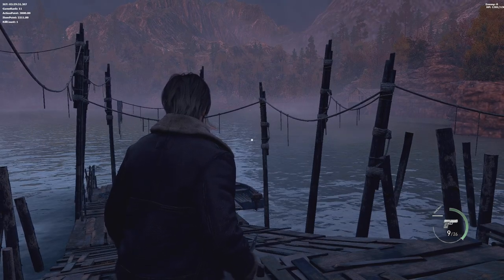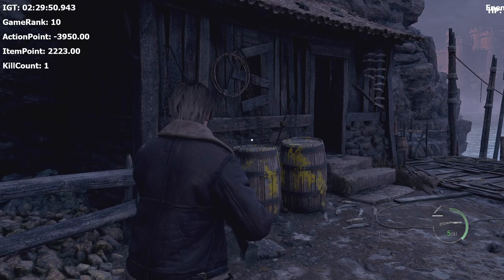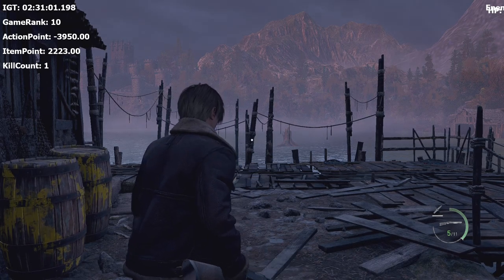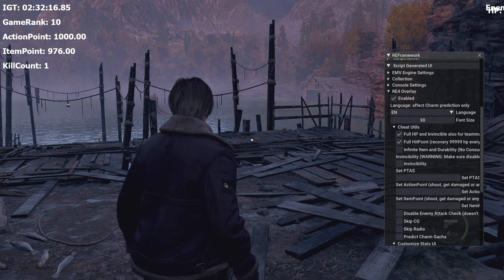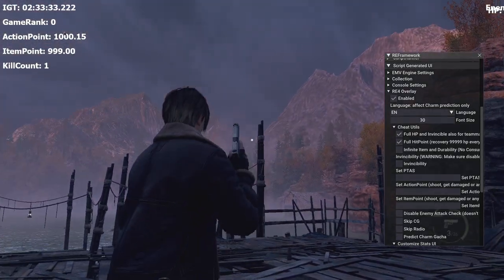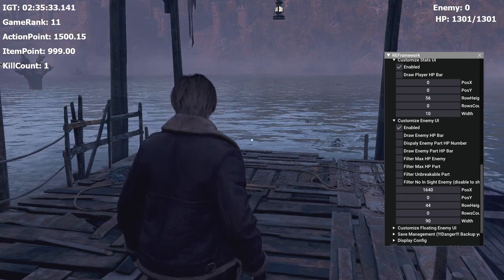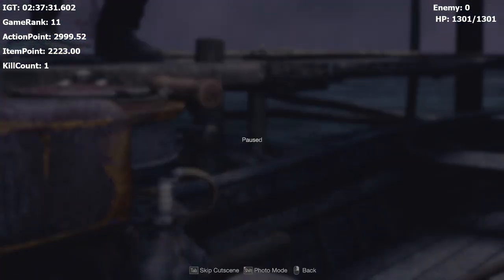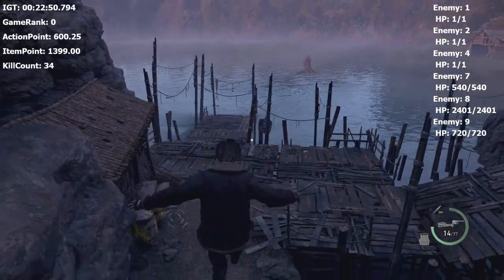DA 0 Glitch & Del Lago 7 hits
Something I didn't touch on: How do you get decimals on your action points? I honestly don't know, I think it's all due to floating point errors and/or possibly the formula that determines how much AP you lose for getting hit (it changes depending on your current AP).

The decimals will go away if you cap out your AP at 5000 or -5000.